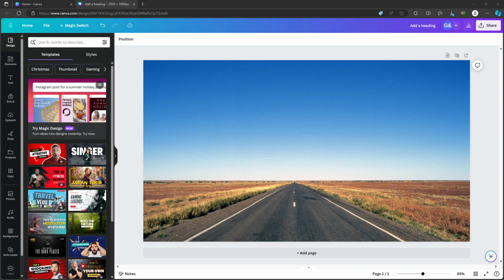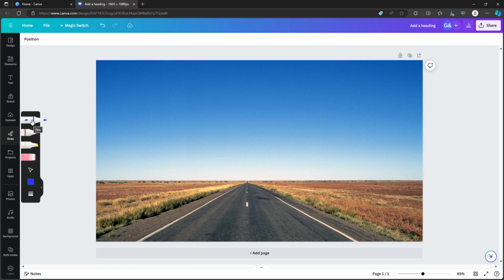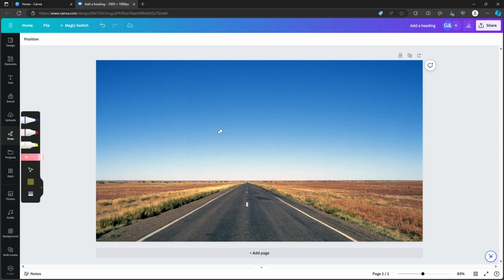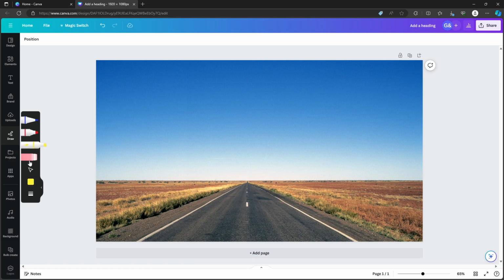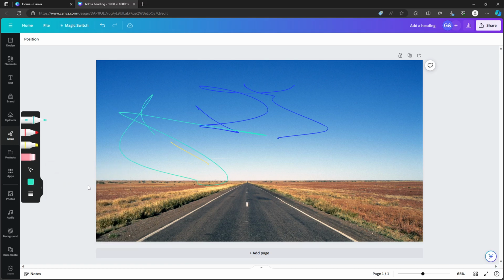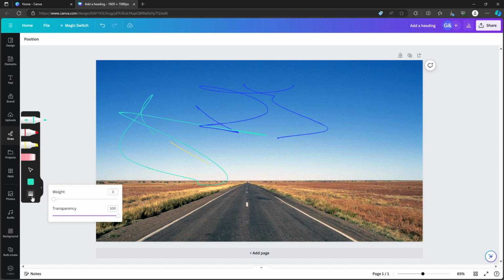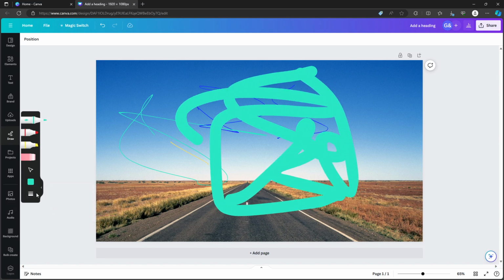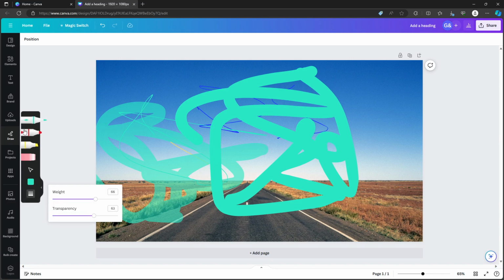How to Draw on Picture on Canva?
Add a personal and artistic touch to your Canva pictures by learning how to draw on them effortlessly! In this tutorial, I'll guide you through the simple steps to use the drawing tool, allowing you to add custom illustrations or annotations to your images. Elevate your Canva skills with this easy-to-follow technique, ensuring your pictures are uniquely personalized and visually appealing.